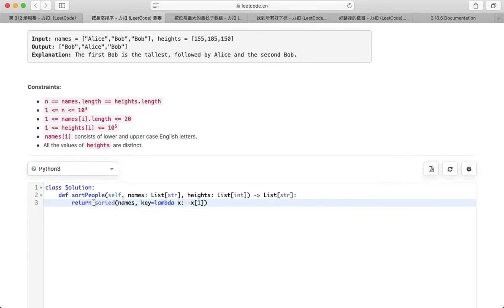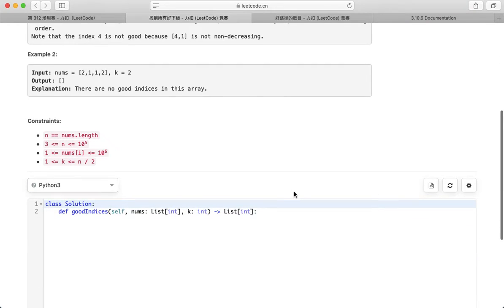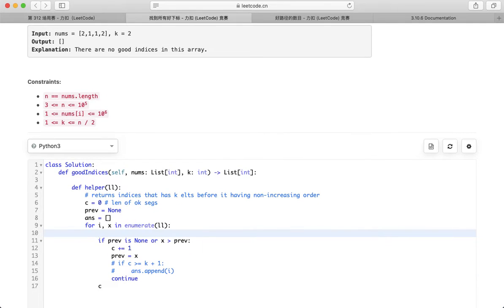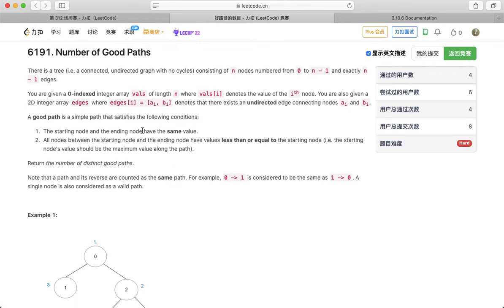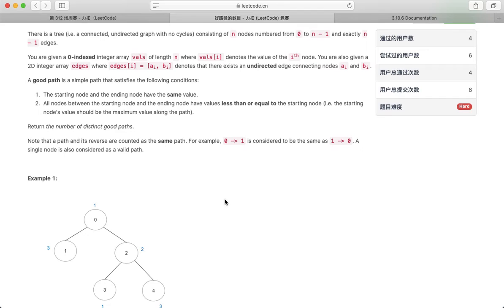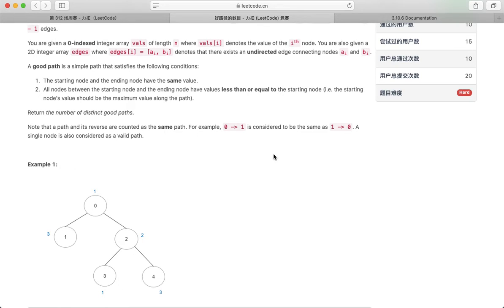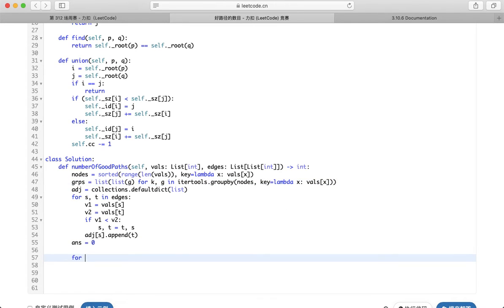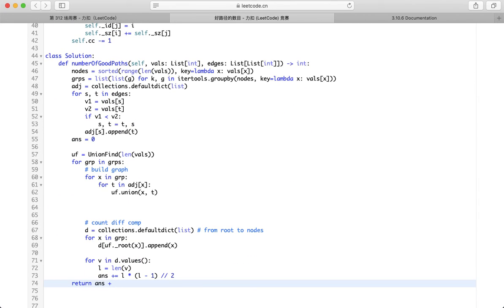Leetcode Weekly 312 (ranked top 100)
I find thinking through possible common algos regardless of problem statements helpful, on Leetcode at least.